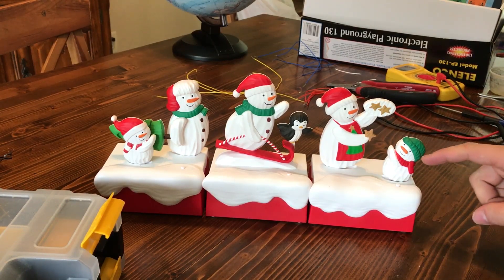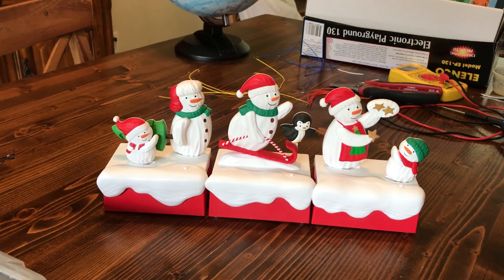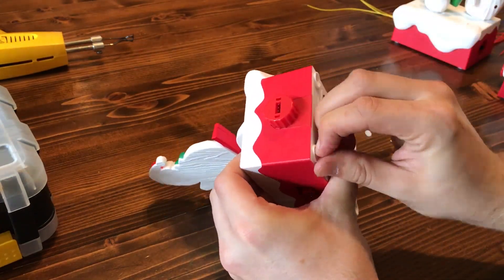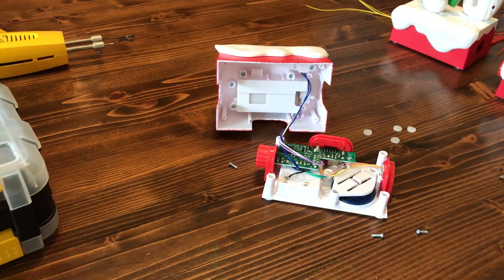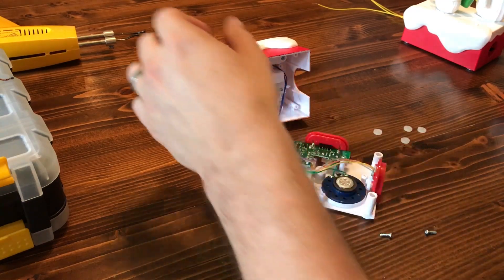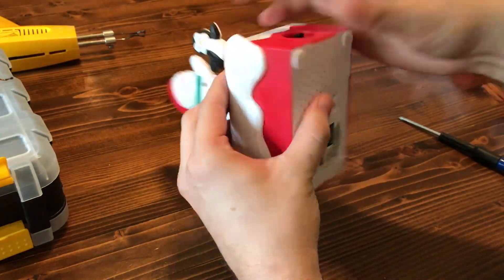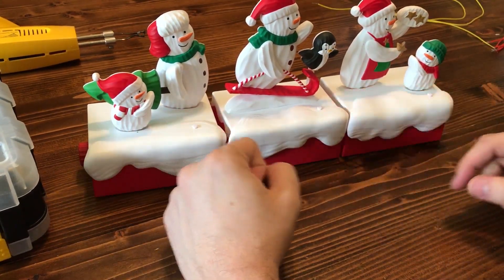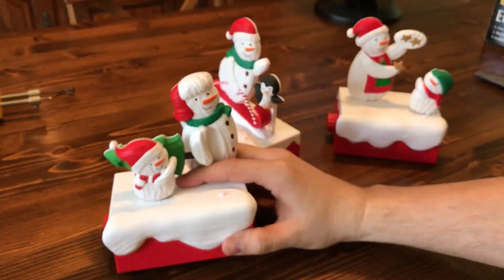Reducing the Volume on Hallmark Snowmen Christmas Decorations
These cute decorative pieces are just too loud! They have a little piece of plastic holding the speaker in place that is mostly unnecessary, and doubles as an amplifier for the sound. By removing this, you reduce the volume by about 50% -- very simple, and doesn't even involve soldering in a resistor.